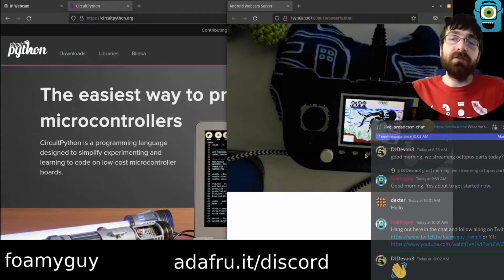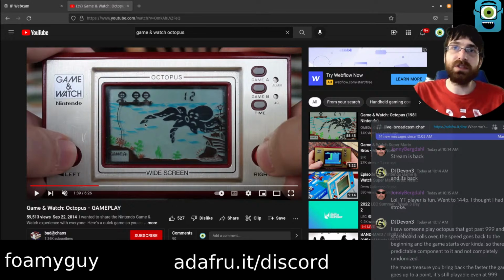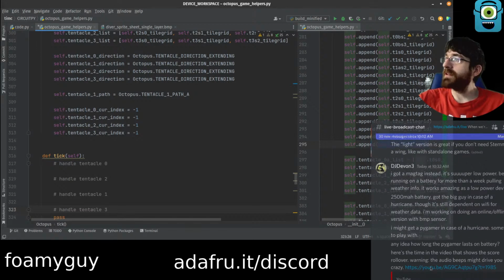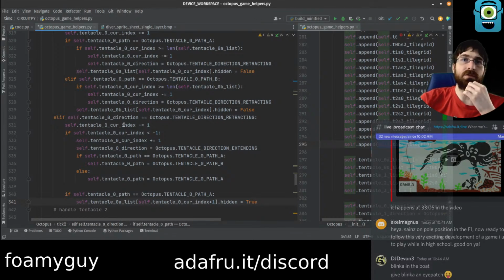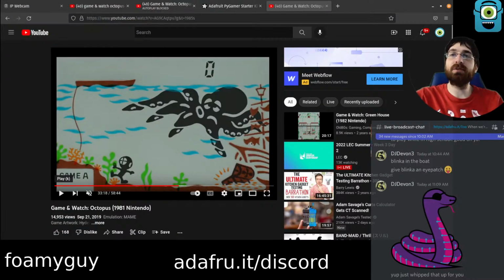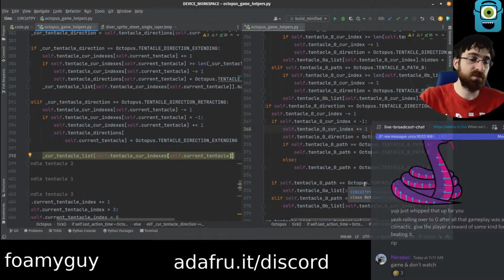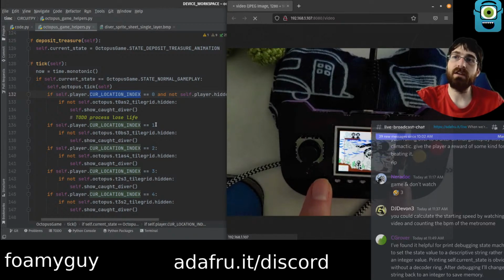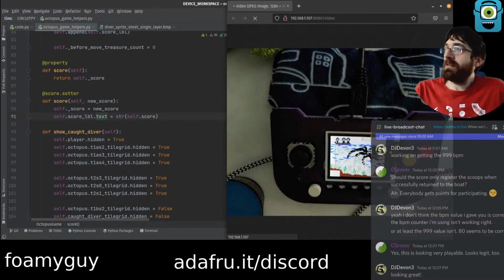CircuitPython - Game & Watch Octopus Game